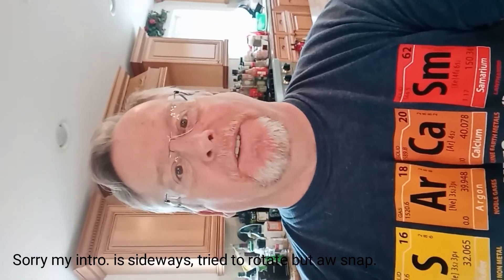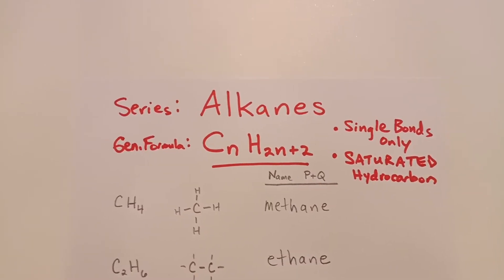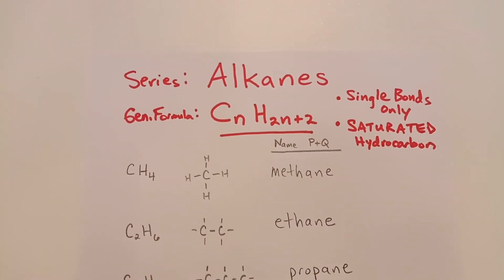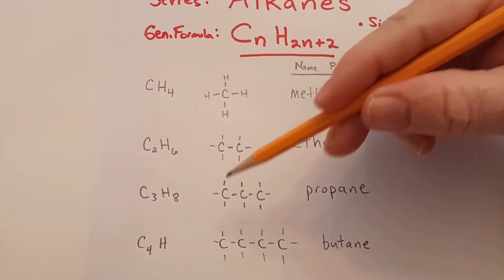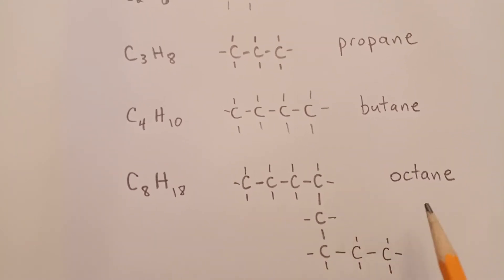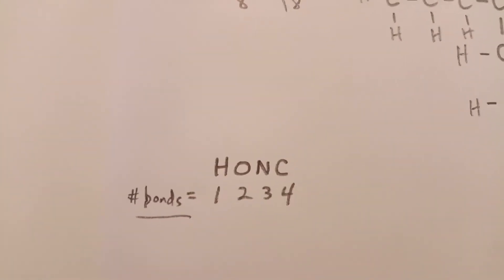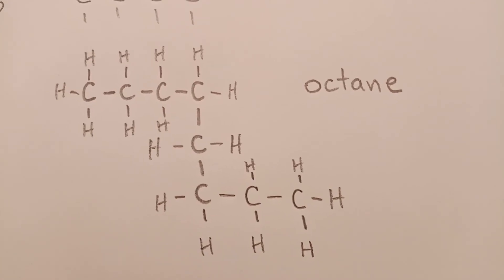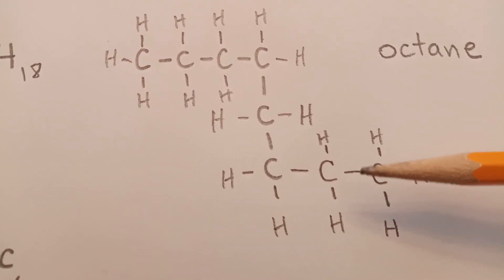Alkanes - Lesson 1